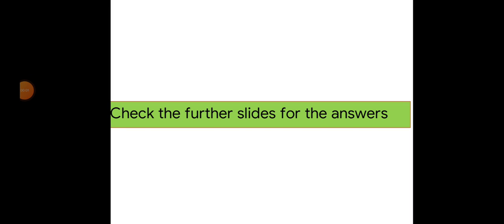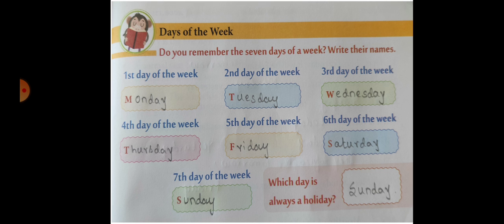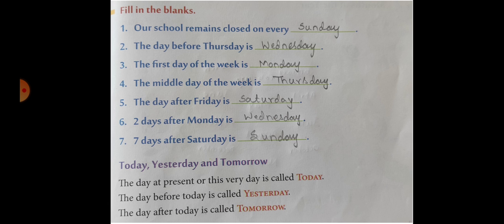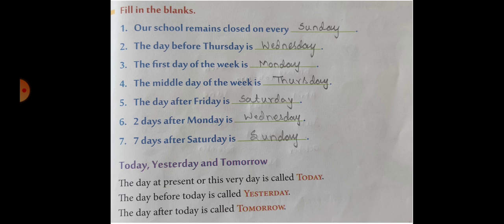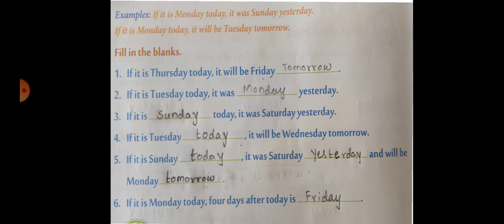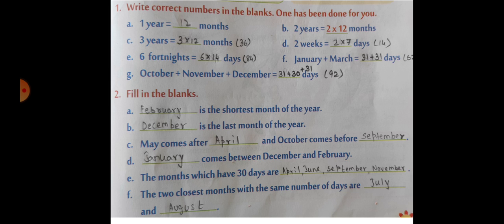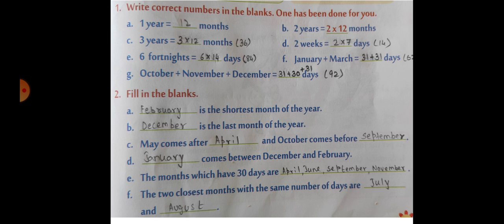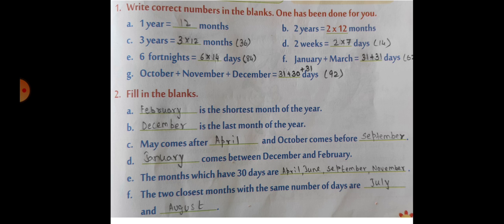Part 3 answers of time